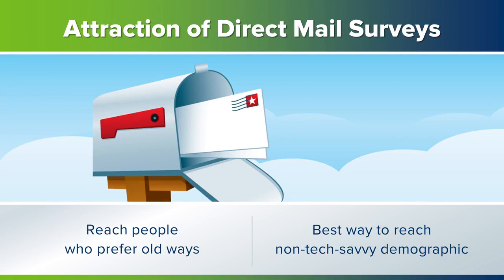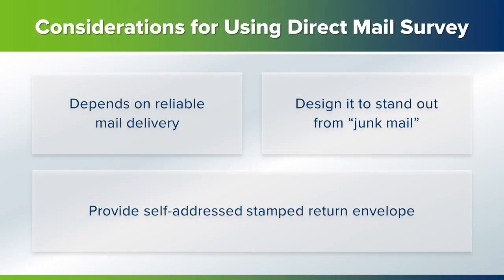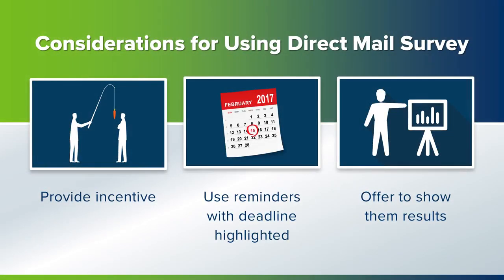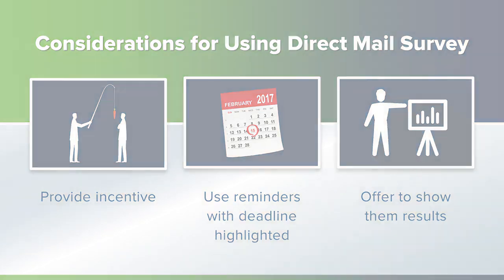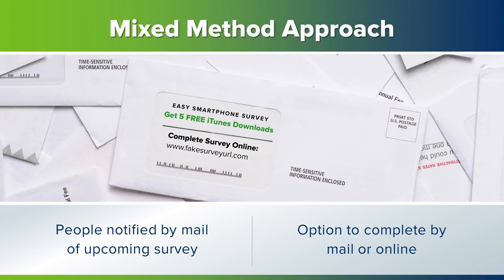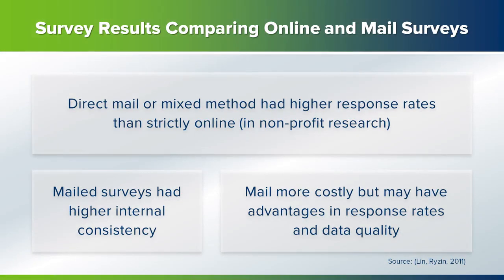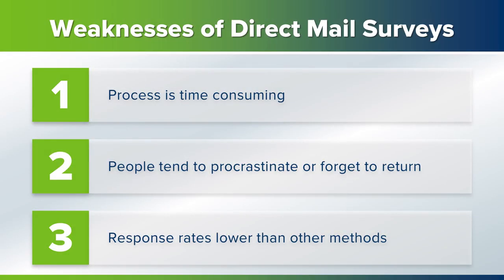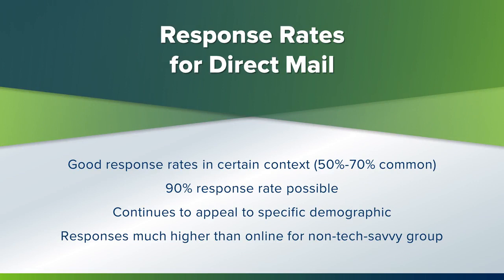Direct Mail Surveys - Quantitative Research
Link to this course:
Market Research Specialization
In this course, you will obtain some insights about marketing to help determine whether there is an opportunity that actually exists in the marketplace and whether it is valuable and actionable for your organization or client.

Week 1: Assess methods available for creating quantitative surveys, along with their advantages and disadvantages. Identify the type of questions that should be asked and avoid unambiguous survey questions.

Week 2: Design, test, and implement a survey by identifying the target audience and maximizing response rates. You will have an opportunity to use Qualtrics, a survey software tool, to launch your own survey.

Week 3: Analyze statistical models that can be applied to your marketing data, so that you can make data-driven decisions about your marketing mix.

Week 4: Predict most likely outcomes from the marketing decisions and match the type of analysis needed for your business problem.

Take Quantitative Research as a standalone course or as part of the Market Research Specialization. You should have equivalent experience to completing the second course in this specialization, Qualitative Research, before taking this course. By completing the third class in the Specialization, you will gain the skills needed to succeed in the full program.
Sales And Operations Planning, Market Research, Sample Mean And Covariance, basic statistics, sampling statistics
Very Useful course. Instructors and their Pedagogy and Learning strategies are amazing,very helpful in building foundations for market analysis
In this module, you will be able to identify the business objectives and assess the suitability for quantitative research. You will be able to build on qualitative findings to help inform a survey. You will be able to discuss the various types of surveys and take steps to design and implement a survey. You will also be able to recognize and avoid common survey pitfalls.